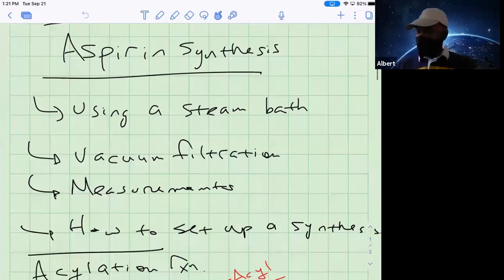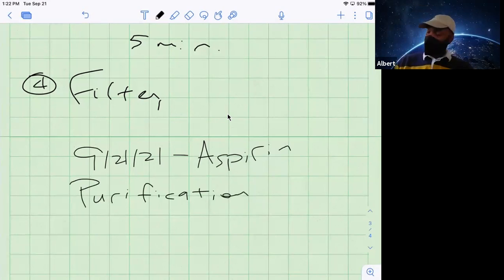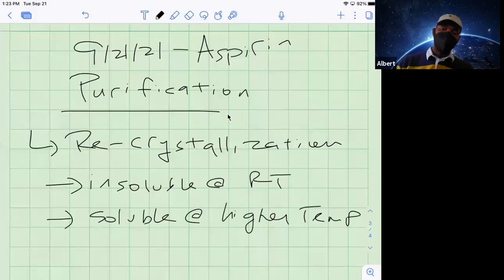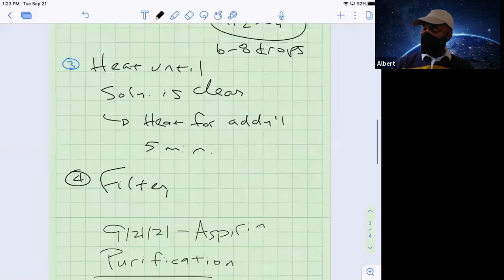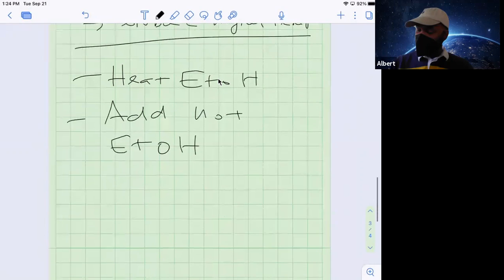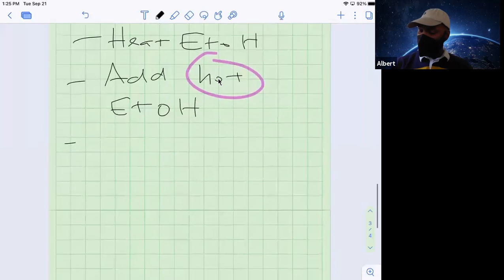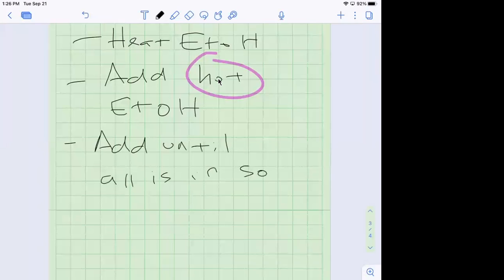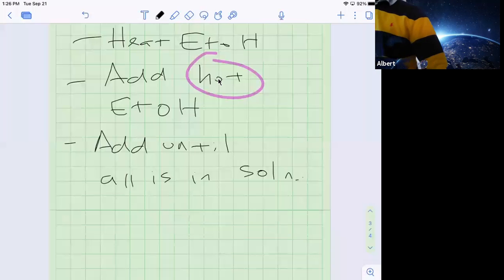CHEM 322.01 Tuesday Lab